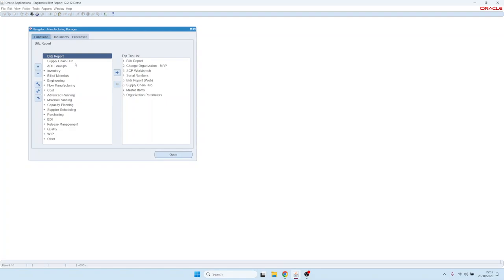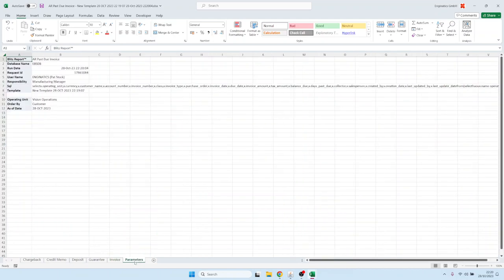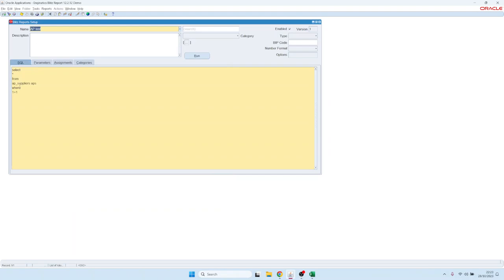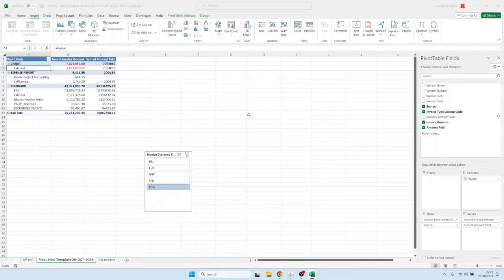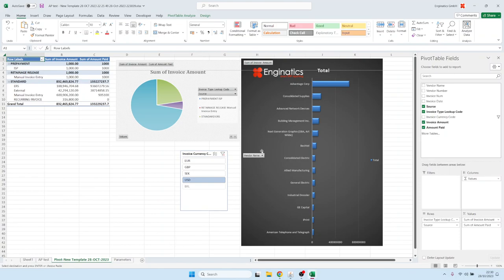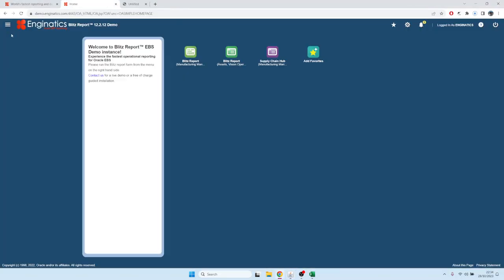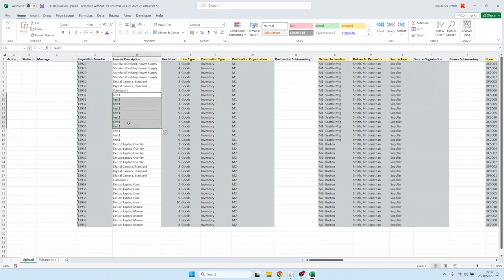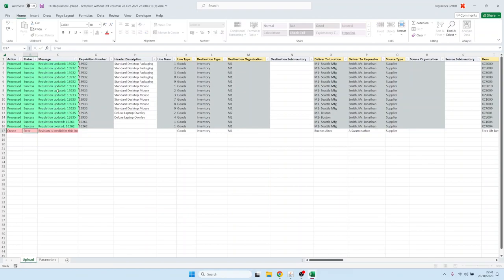Blitz Report and Upload in 20 minutes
Introduction to Blitz Report, the fastest and easiest reporting and data upload for Oracle EBS.

00:00 Run a report
02:00 Create a layout template
05:50 Create a new report from SQL
09:20 Adding an Excel dashboard template
12:55 Multiple parameter values
13:50 Security assignment
16:25 Drilldown from GL journals to subledger details
18:55 Data upload to replace Web ADI